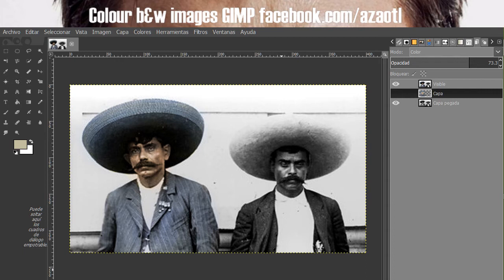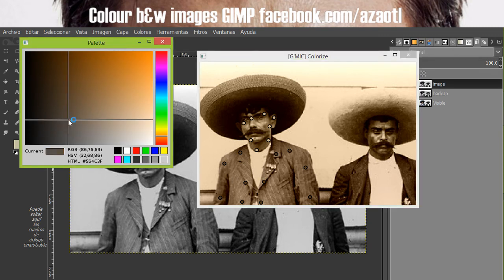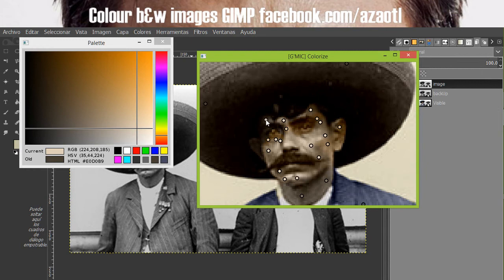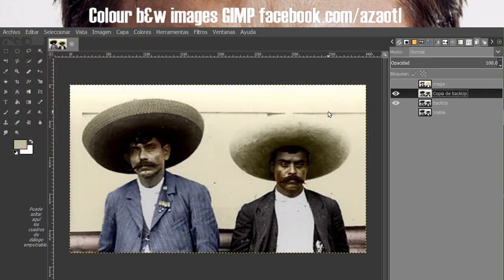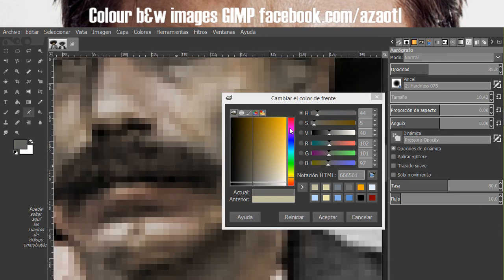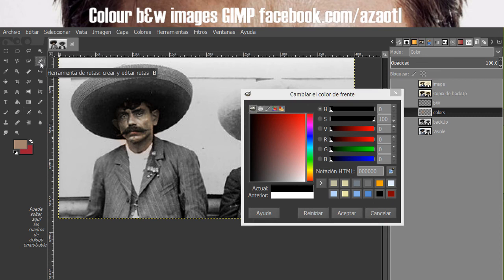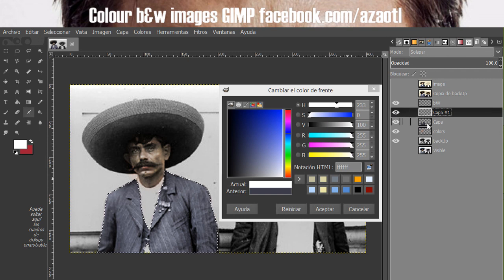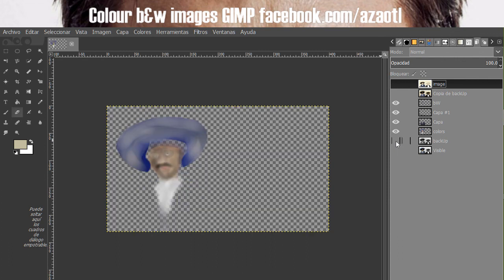Colorize Old Black and White PHotos GIMP Tutorial G'MIC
How to colorize old Black and White photos using free software GIMP!
I will show you in this video how to add color to your old B&W photos using GIMP.
Basically I show you two ways to do it, the "easy" way using G'MIC for gimp and the "manual" way using layers, airbrush and a lot of patience ;)

Lucis Art Effect in GIMP